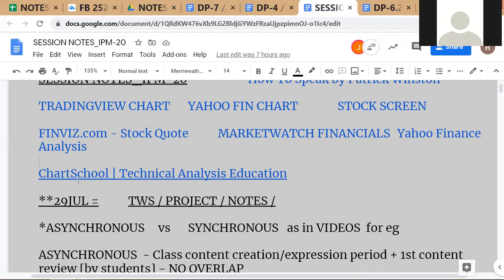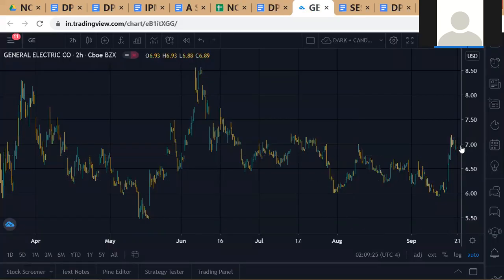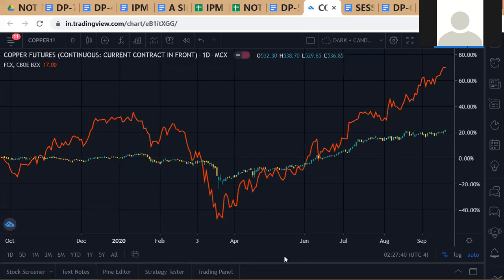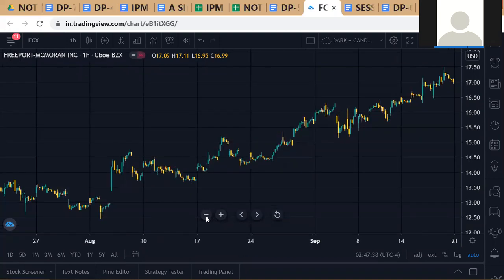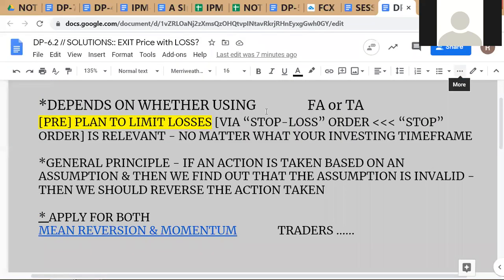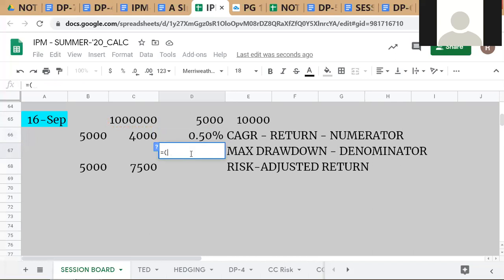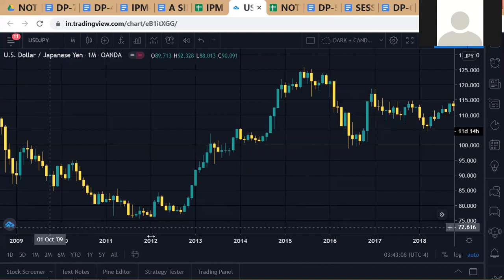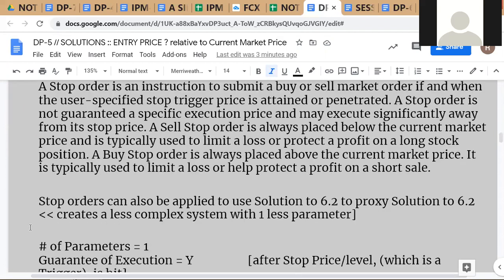IPM_SUMMER-'20 /#15 / 'Technical Trading' - Entry Price DP; Stop Order Logic_19-SEP-'20